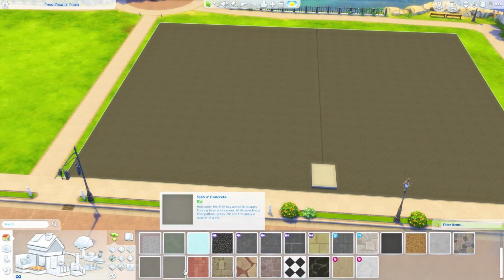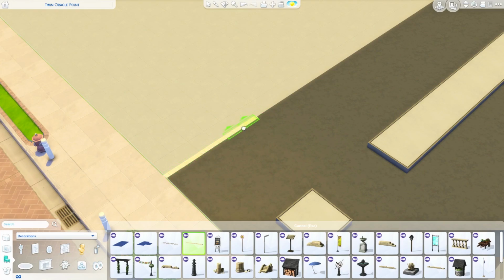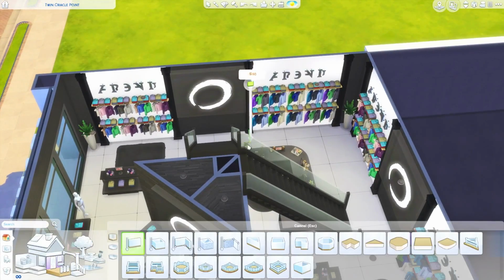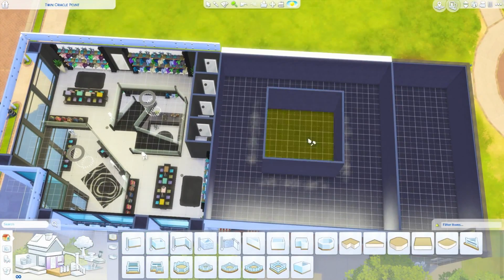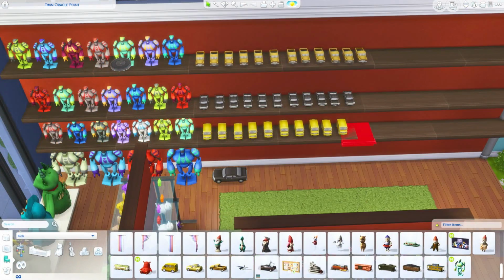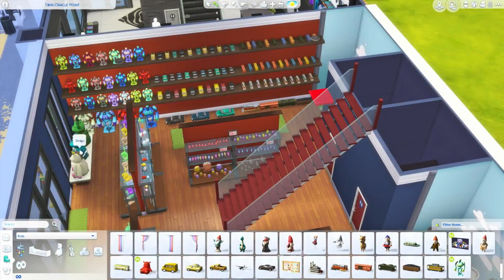Little Oxford Street | The Sims 4 Speed Build (Collab w/ Simarchy)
This is a collab with Simarchy! We created a shopping center inspired by Oxford Street in London! My half contains a clothing store, toy shop, and cafe.

Be sure to check out Stephanie's channel for the video of her half!

Be sure to follow me on the gallery if you want to know whenever I upload something!